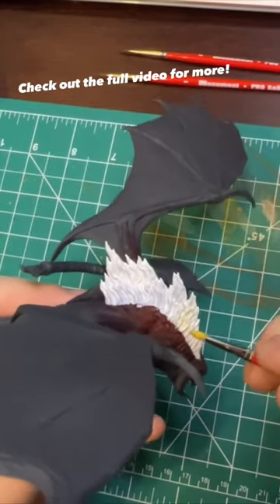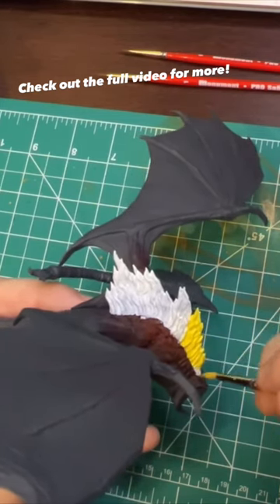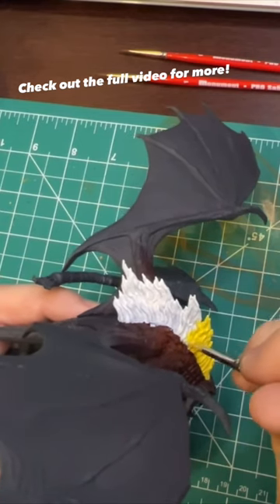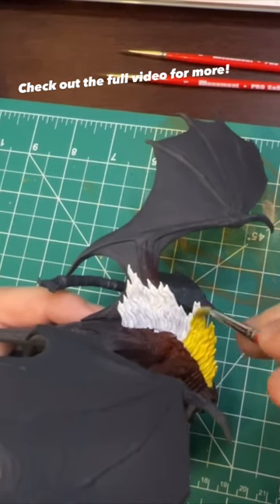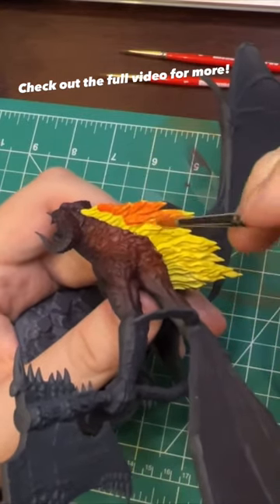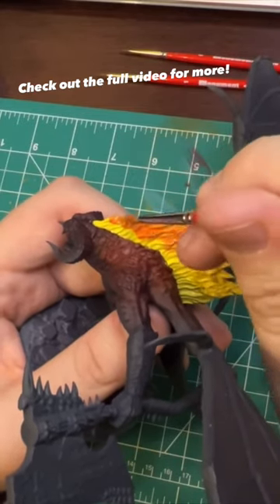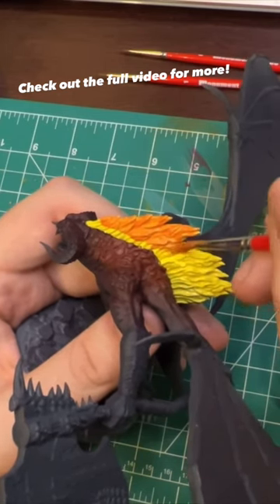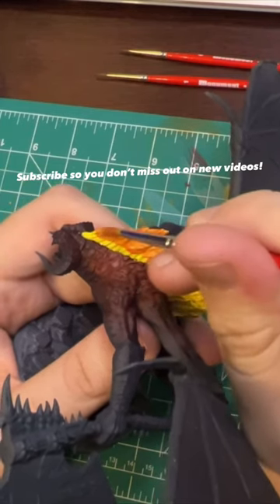Using Contrast Medium to Paint Fire On My Balrog Mini!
Hobby Hermit Minis Etsy Shop

Element Games (Great provider of paints, UK Based but ship all over the world)

General Painting stuff:
Vallejo Model Color Paint Set
Cheap Detail Paint Brushes
Wet Palette

Airbrushing Stuff I use:
Iwata Airbrush
Airbrush Hose
Vallejo Black Primer Paint

3D Printing Stuff I use:
Photon Mono 4K

Licenses for songs and certain video assets can be provided per request.